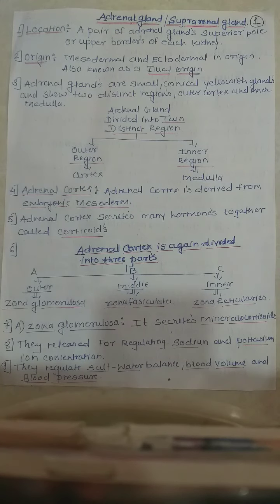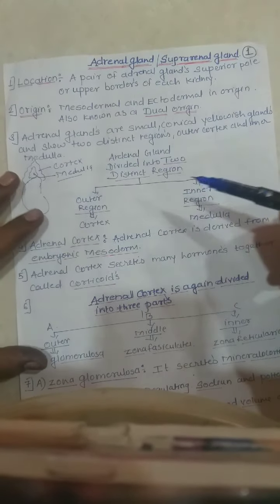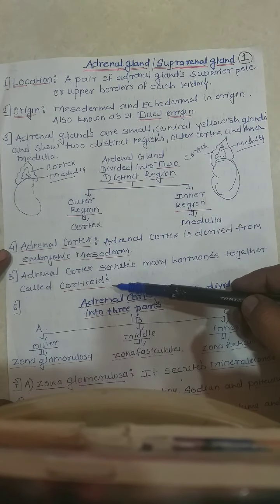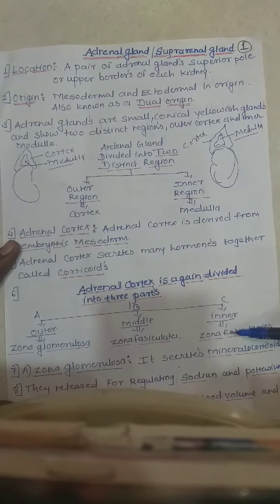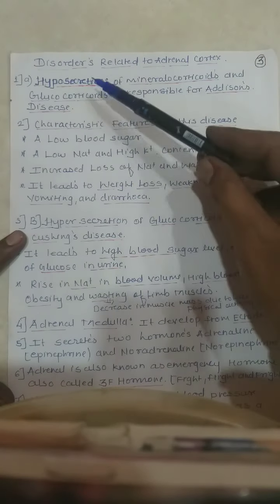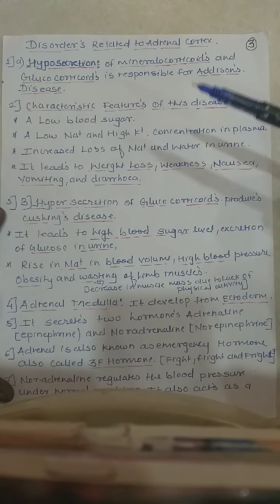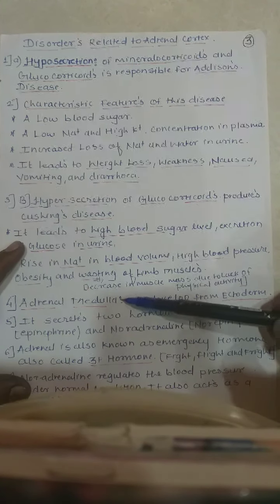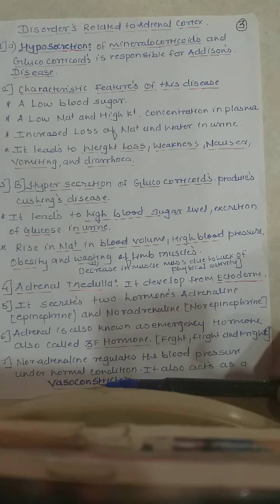CONTROL AND COORDINATION LECTURE NO 29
ADRENAL GLAND OR SUPRARENAL GLAND.